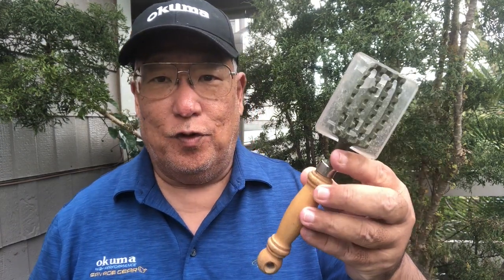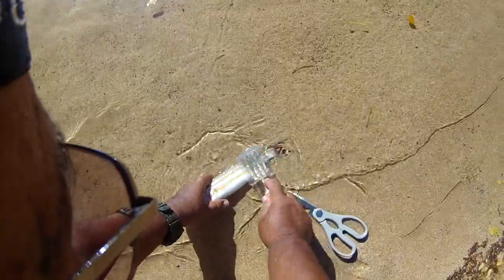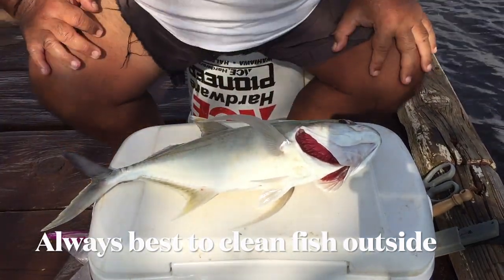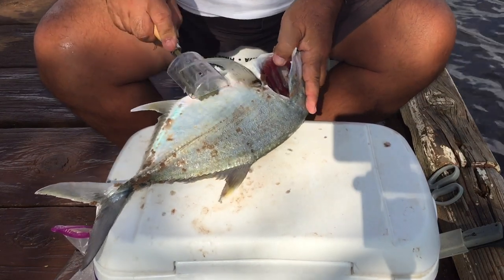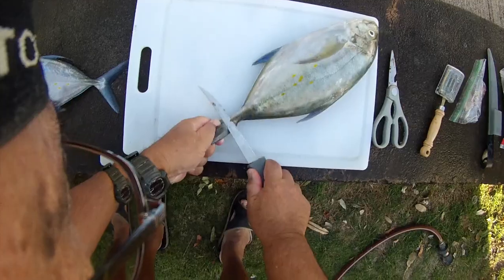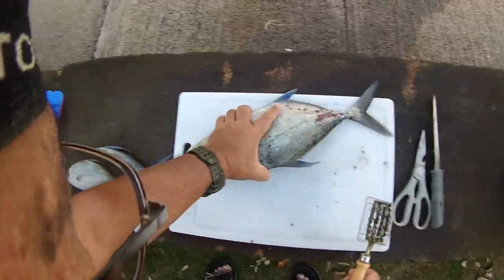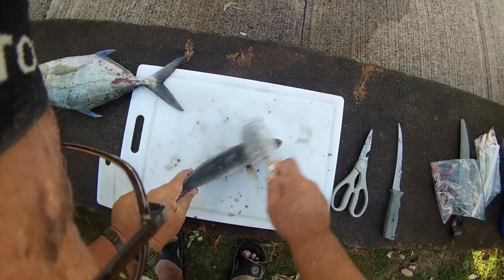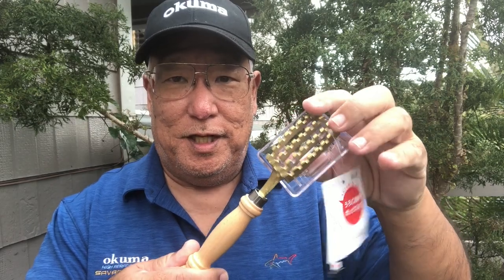My BEST Ever Fish Scaler! Why? Watch How EASY It Is!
The Best Fish Scaler That You Can Purchase For Under $30!

When i go to Japan i see some scalers going for more than $300US Yen equivalent! In Hawaii similar fish scalers are available through a local chain Don Quijote owned by Daiei from Japan. They're also online through eBay & Amazon but without the plastic fish scale catcher. I had my scaler for +10yr until my friend borrowed it & broke it (IVAN!). But if you wet the fish first the loose scales don't fly off. They stick together forming a "paste" like substance.

Fish Scale Remover with Box with Brass Serrated Sawtooth and Wooden handles From Tsubame-Sanjo, Japan【Yamasan】